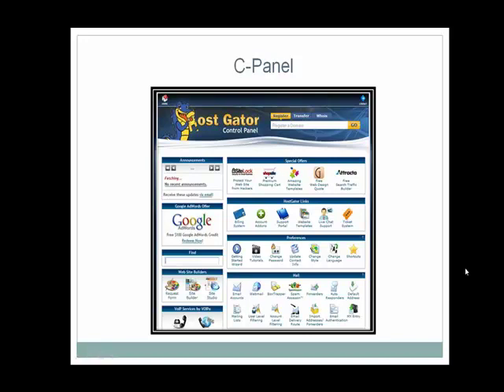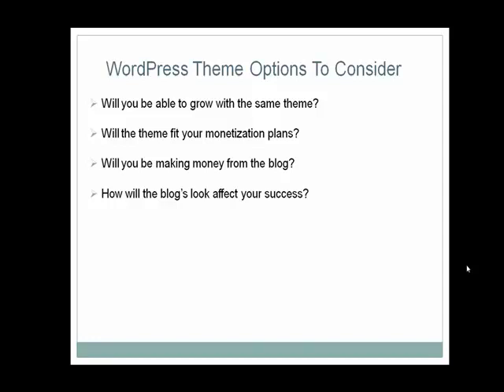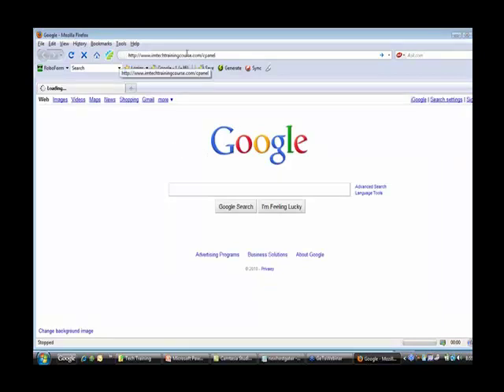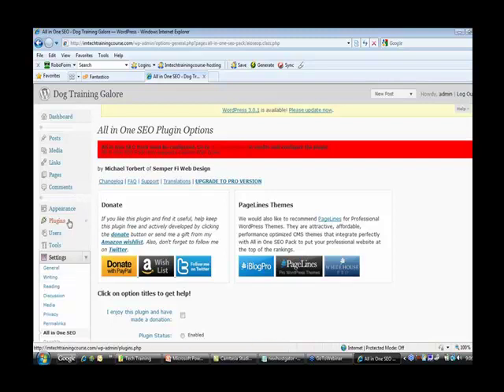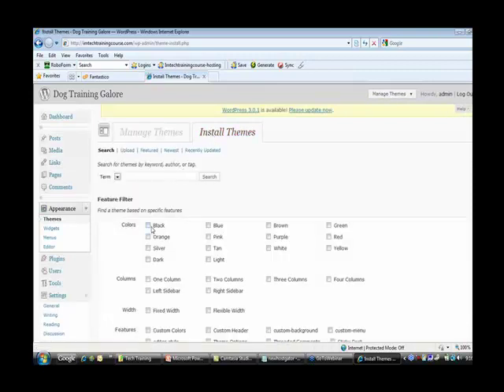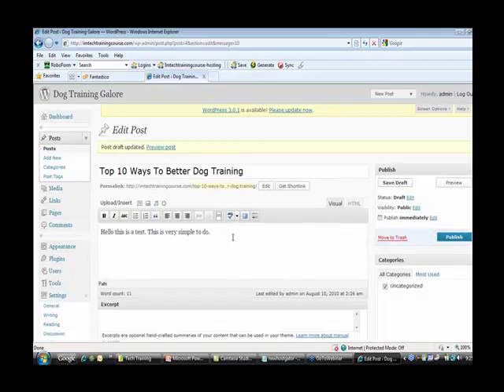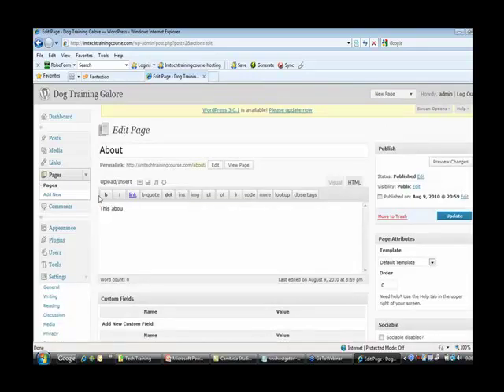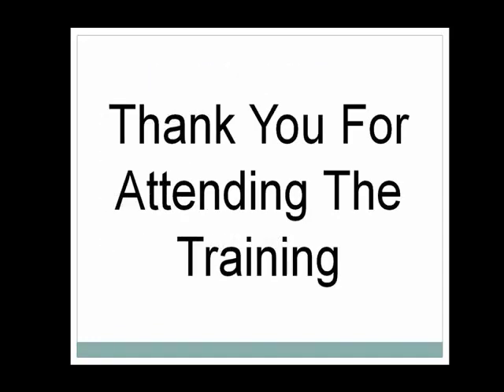BigC, Setting up wordpress and hosting via cPanel training.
Setting up wordpress and hosting via cPanel training.